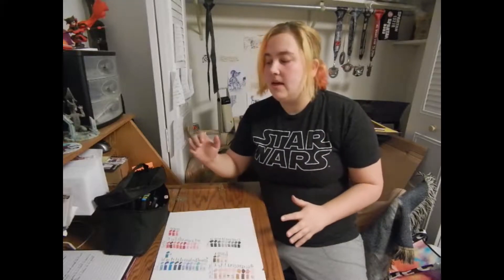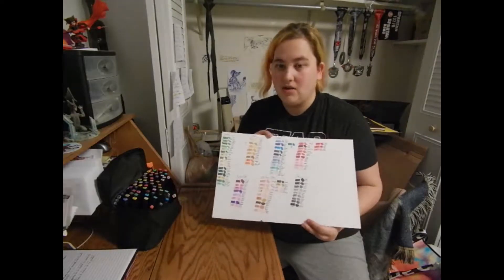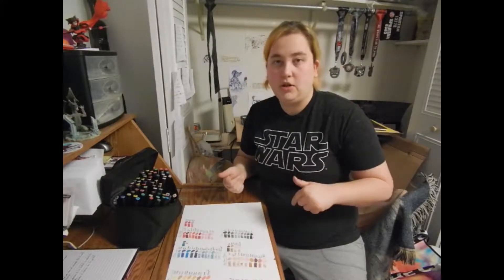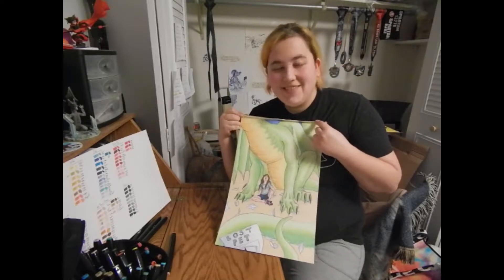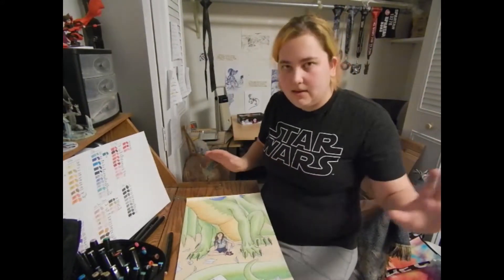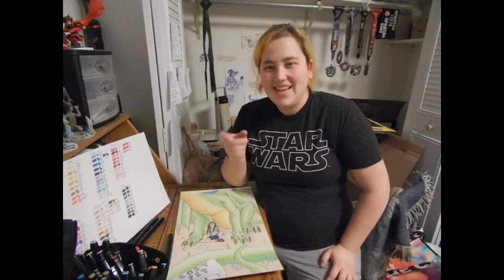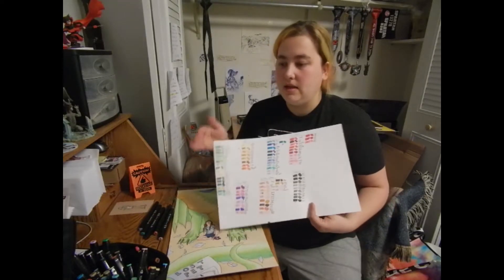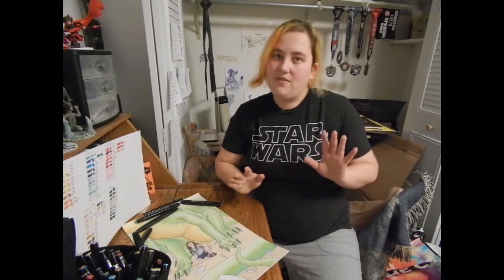Touch Five Markers: First Go!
I've been wanting to get some Copic Markers but it seems almost impossible, so I decided I really just wanted some sort of alcohol based markers and I finally found a set of TouchFive markers. I had Fun with these and will be making more art pieces with them!